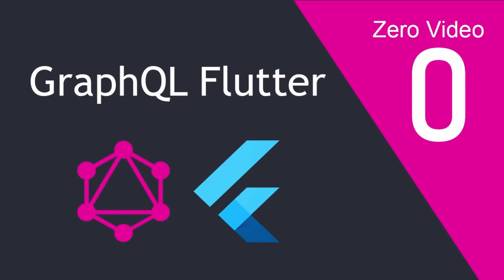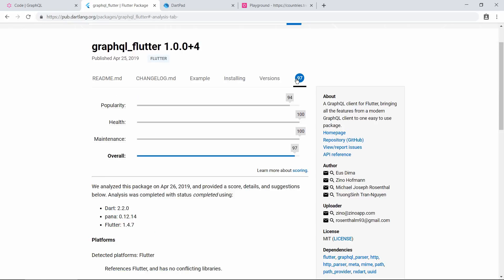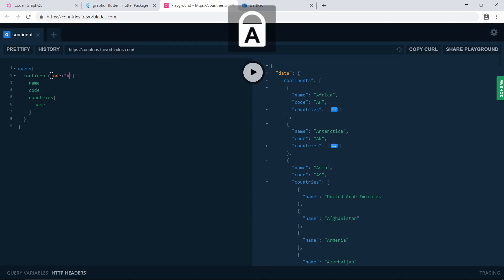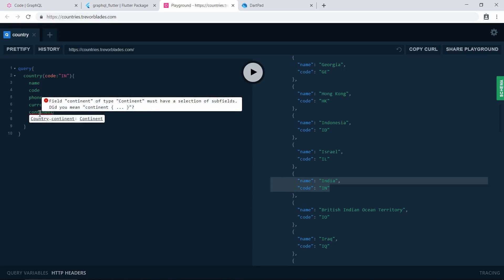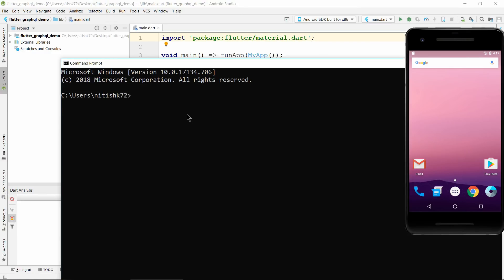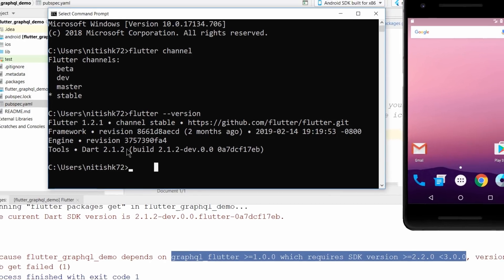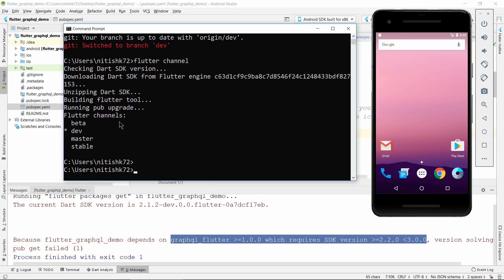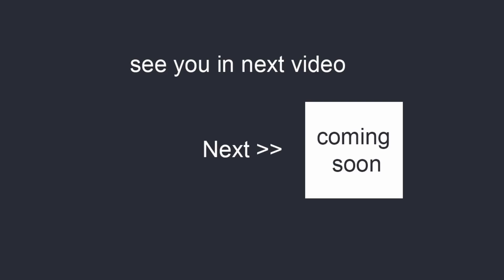Flutter GraphQL Introduction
In this video I am talking about Flutter with GraphQL. In GraphQL you send the query to the server and server execute the query on the server at the run-time and give you response based on your query. GraphQL solves the problem of over and under fetching.